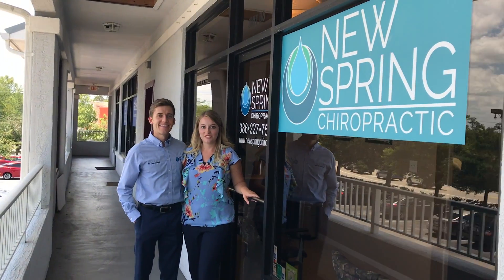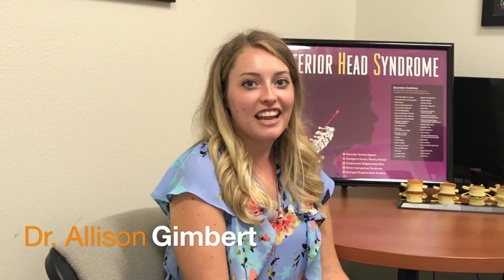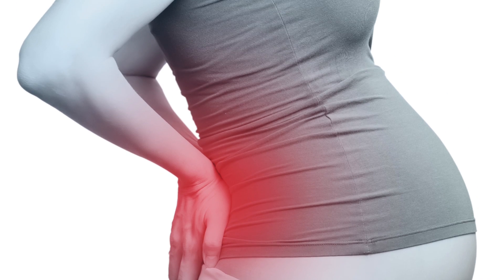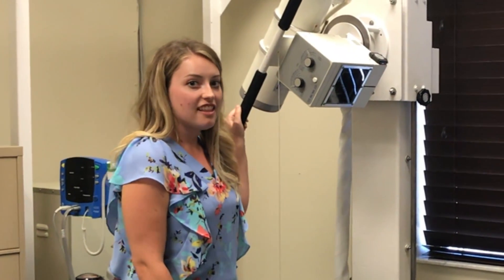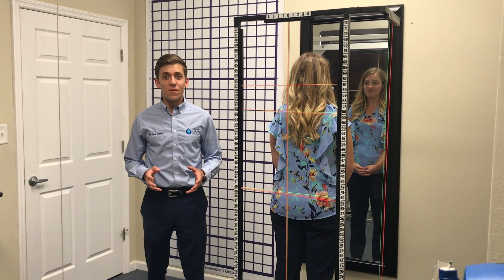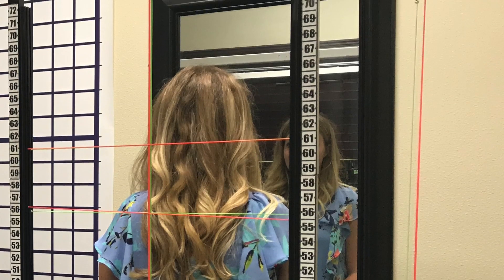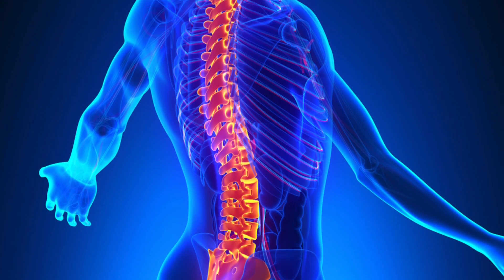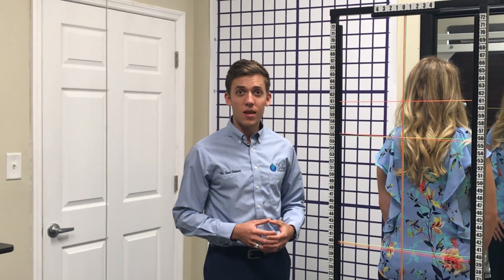Flagler Chamber of Commerce Member Spotlight - New Spring Chiropractic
Take a look at Flagler Chamber of Commerce's Member Spotlight - New Spring Chiropractic